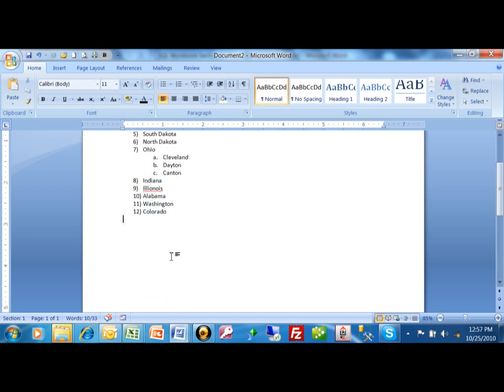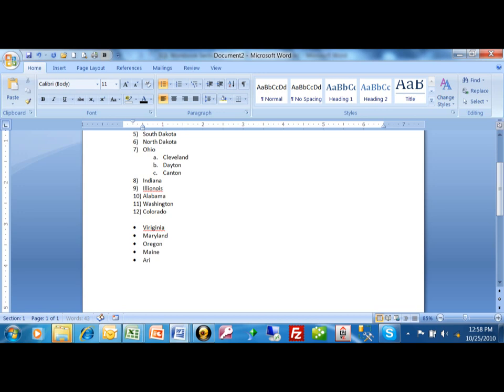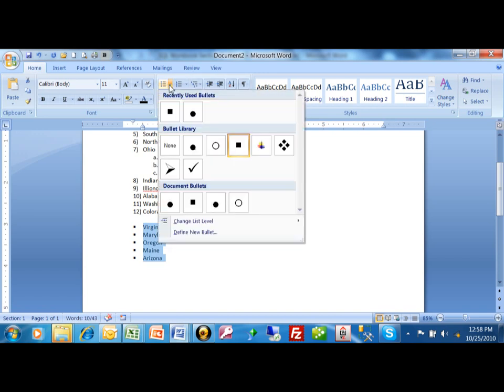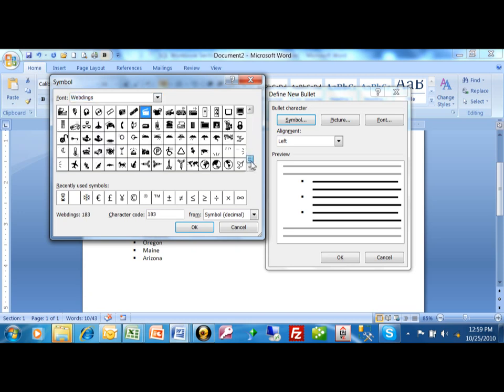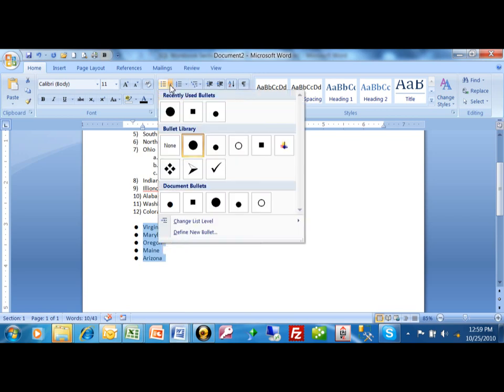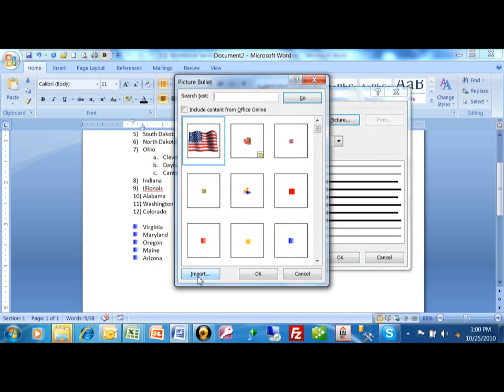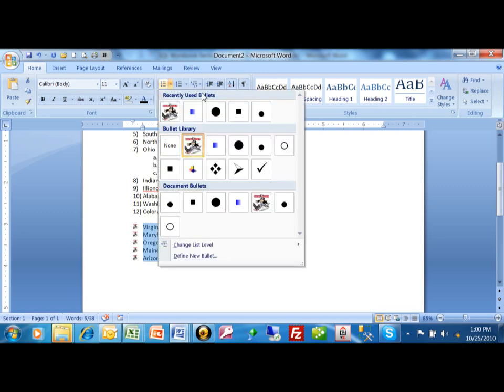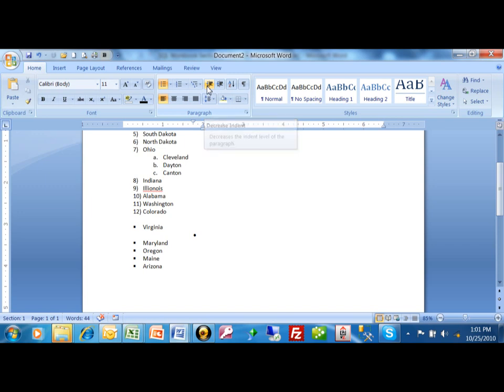word bullet lists how to create bullet lists in Word tutorial for beginners 2007 2010 2013 2016